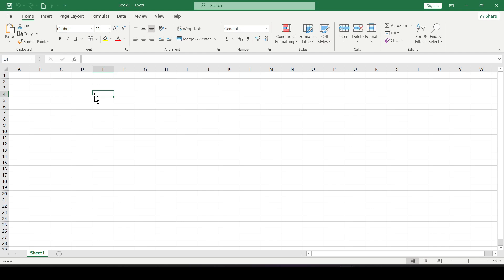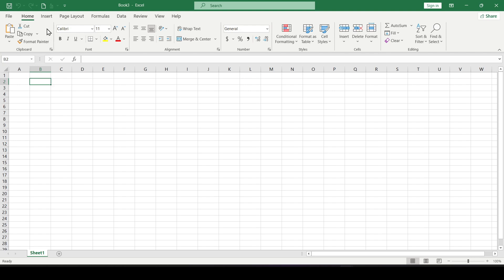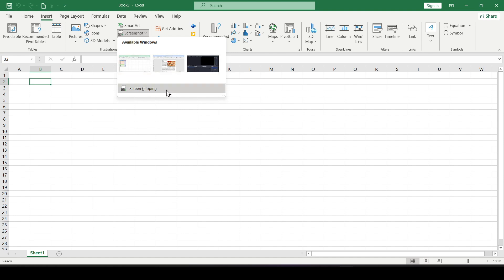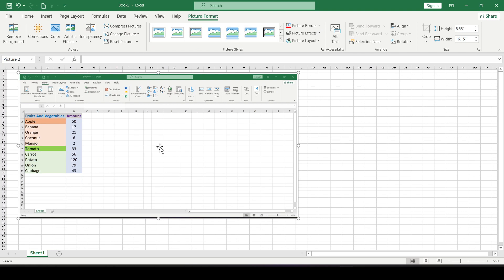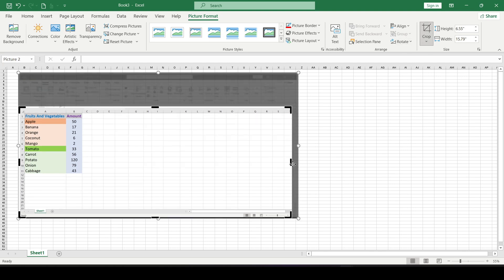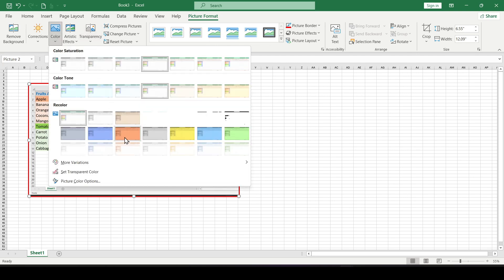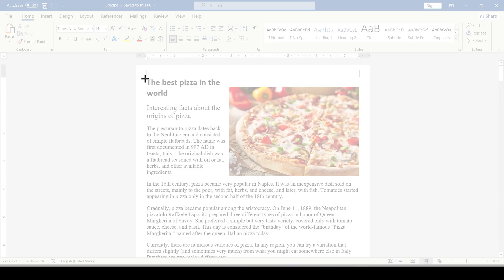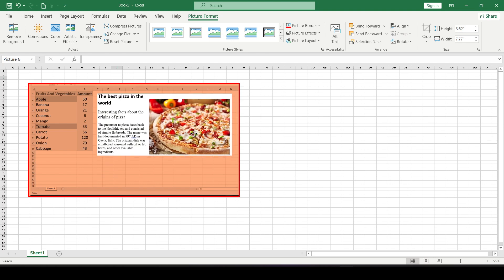How To Quickly Take Screenshot In Excel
00:00 - Hello
00:10 - How to take screenshot
01:20 - Screen Clipping